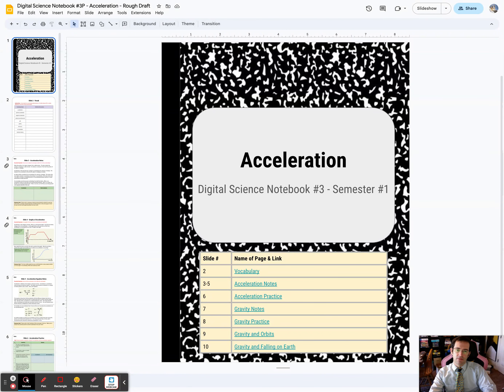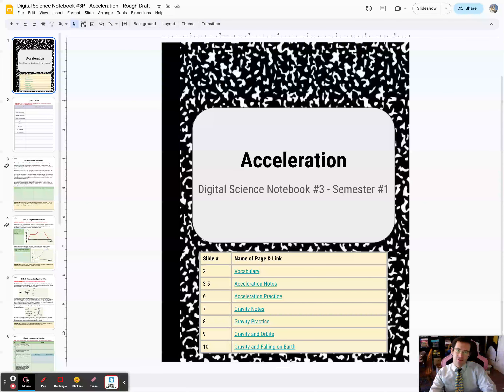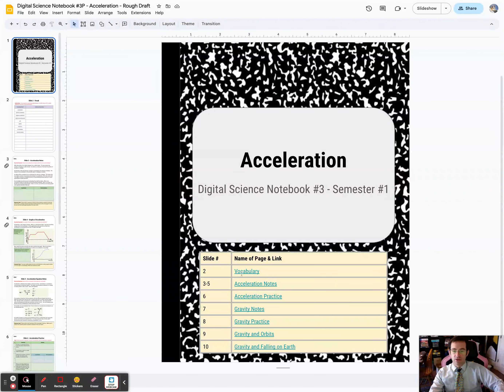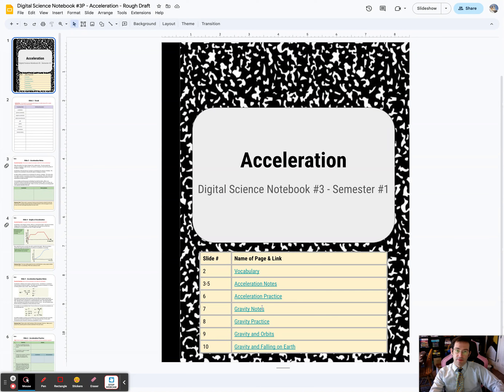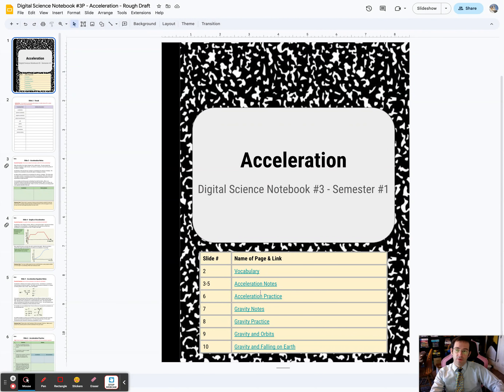Digital Science Notebook 3P - Acceleration - Slide 1 - Introduction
Welcome to digital science notebook #3!  In this notebook we are going to push our understanding of motion forward by learning about acceleration!